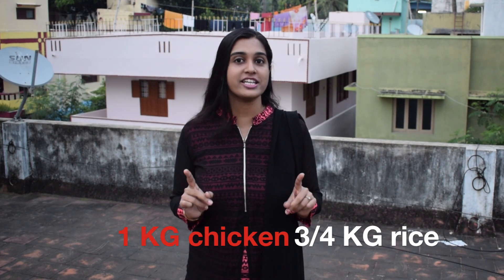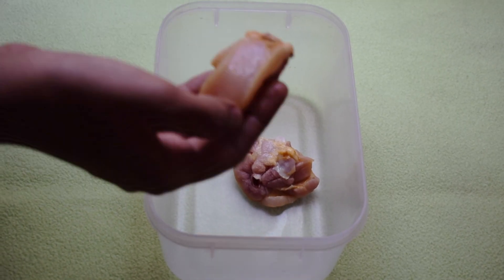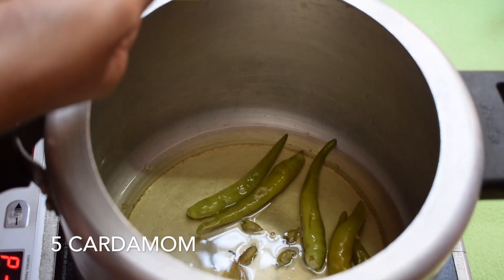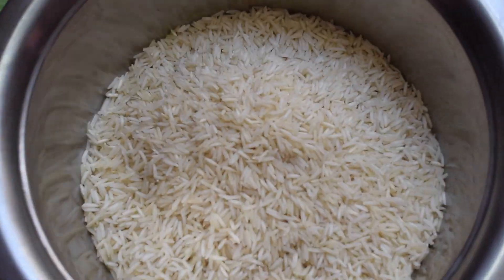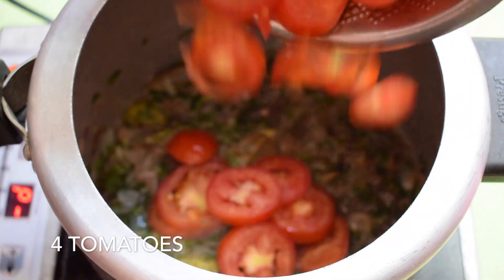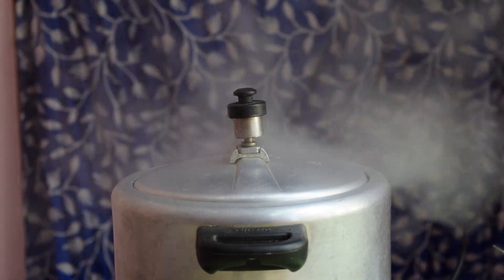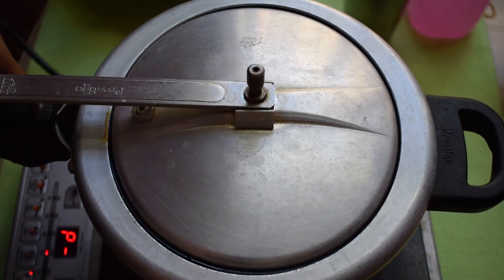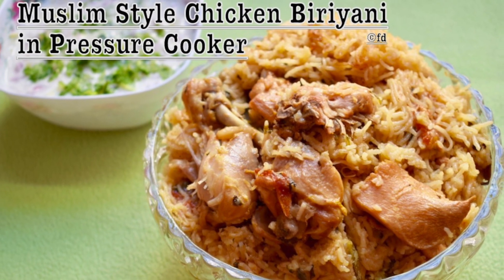Muslim style Chicken Biriyani in Pressure Cooker with important tips to get perfect biriyani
Ingredients:

Coming soon...